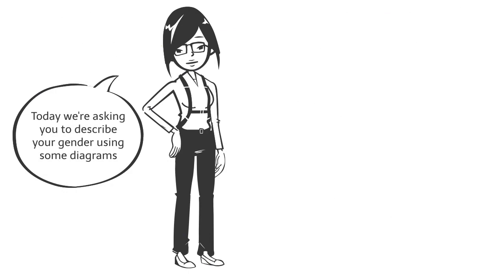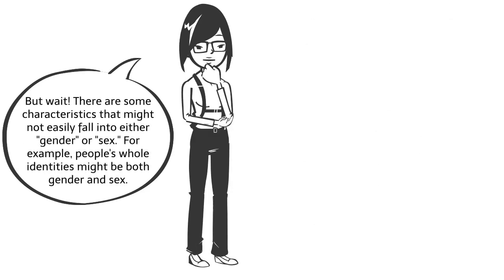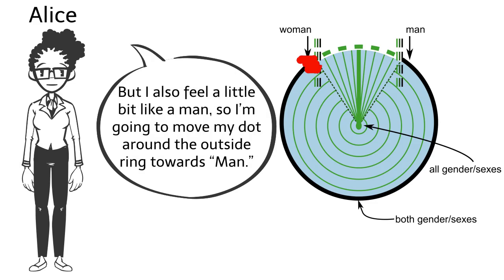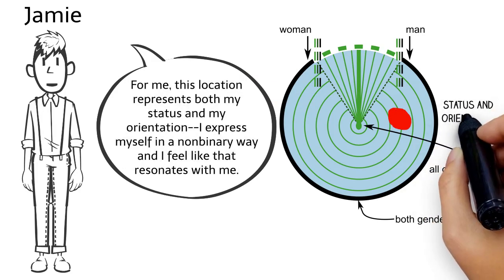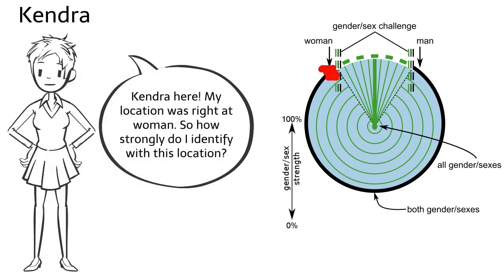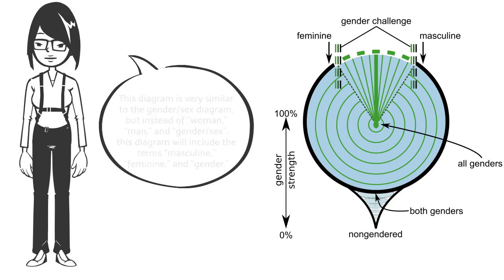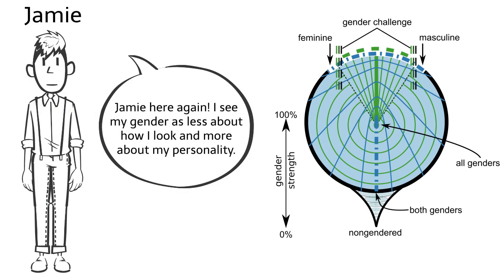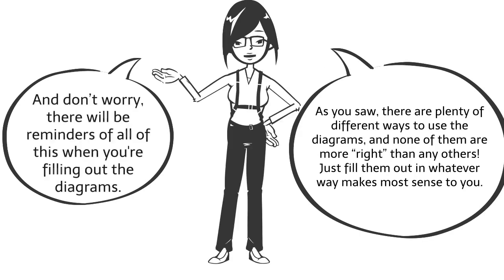SCT & Individual Gender/Sex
About: Sexual Configurations Theory, van Anders (2015)
Citation: Beischel, W. J., Schudson, Z. S., & van Anders, S. M. (2020, October 9). SCT & Individual Gender/Sex. Youtube.